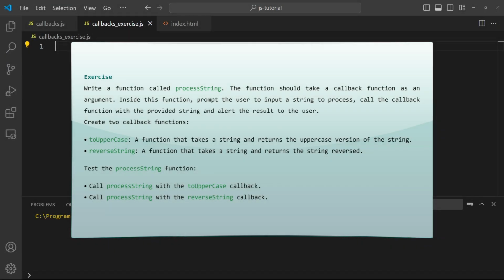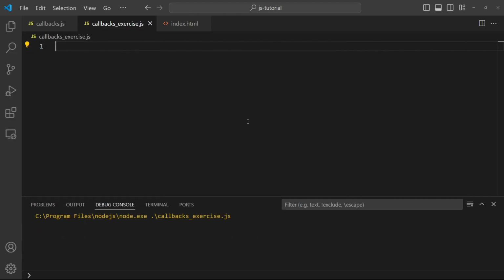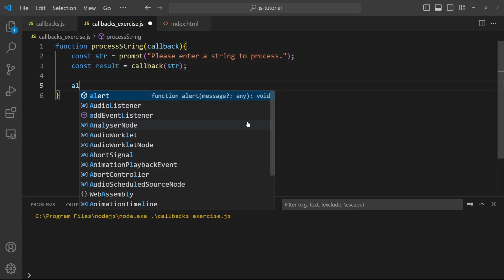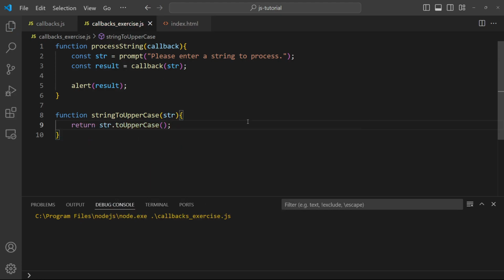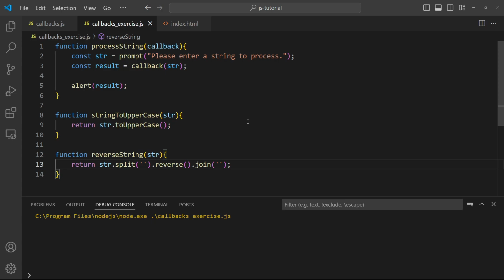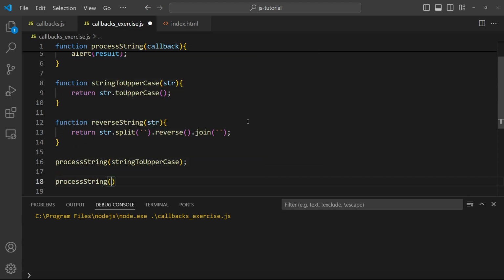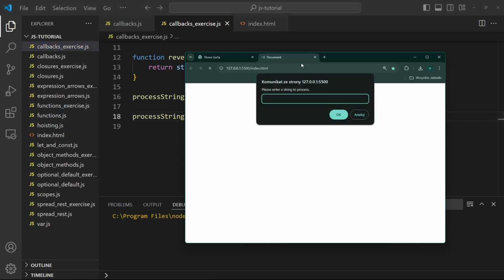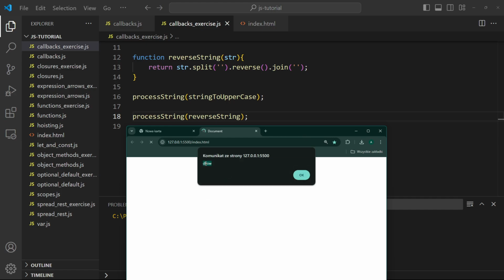JavaScript For Beginners #81 | Practice Callbacks With Me!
00:00 - Callbacks exercise
00:12 - _processString_ function
00:44 - _toUpperCase_ callback
00:58 - _reverseString_ callback
01:21 - Testing solution

*Callbacks: Exercise*
Write a function called _processString._ The function should take a callback function as an argument. Inside this function, prompt the user to input a string to process, call the callback function with the provided string and alert the result to the user.

Create two callback functions:
*1.* _toUpperCase:_ A function that takes a string and returns the uppercase version of the string.
*2.* _reverseString:_ A function that takes a string and returns the string reversed.

Test the _processString_ function:
● Call _processString_ with the _toUpperCase_ callback.
● Call _processString_ with the _reverseString_ callback.